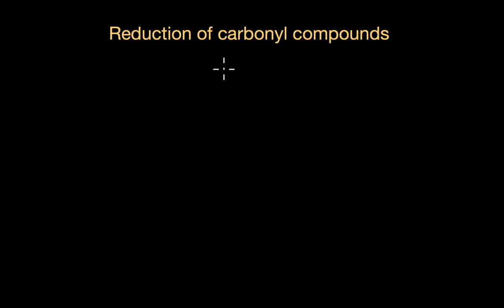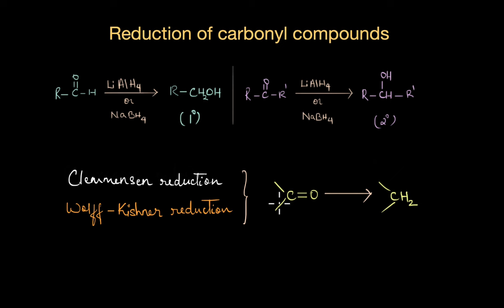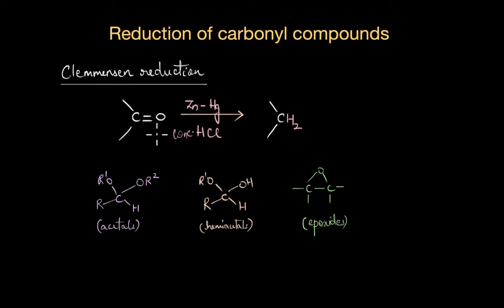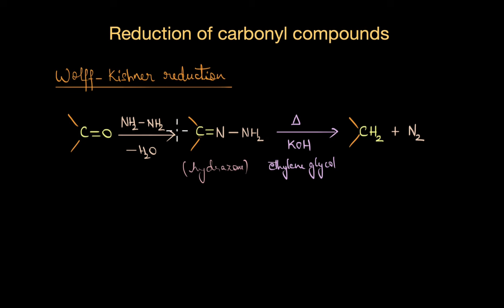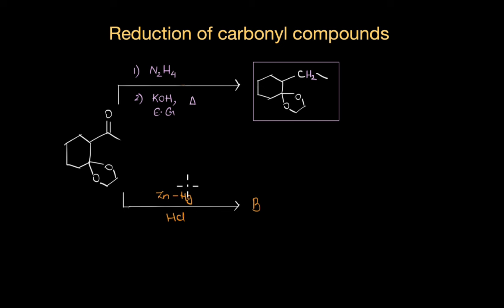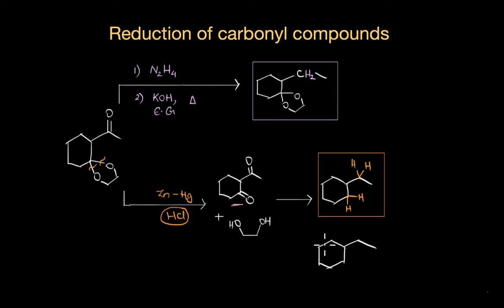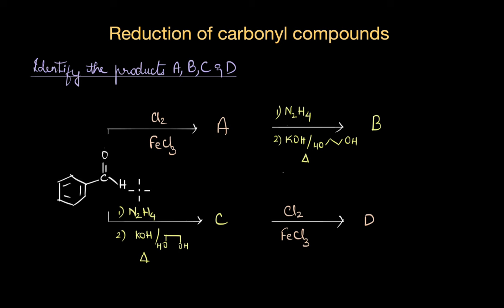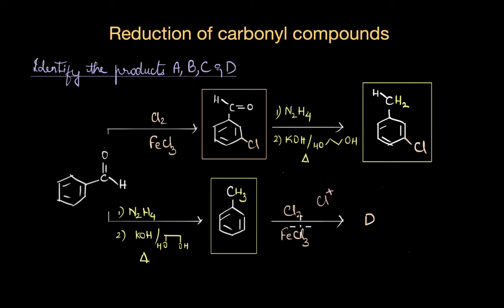Reduction of carbonyl compounds | Aldehydes, ketones & carboxylic acids | Chemistry | Khan Academy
Let's look at two of the characteristic reduction reactions of carbonyl compounds which are: Clemmensen and Wolff-Kishner reduction. How are they different, what reagents and reaction conditions do these reactions employ? Let's learn all about that in this video!

Created by
Revathi Ramachandran